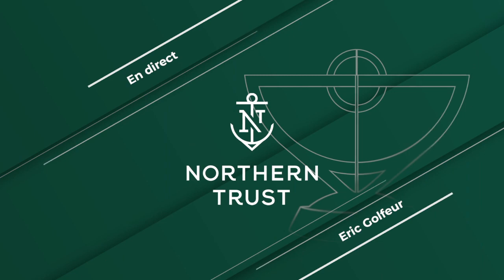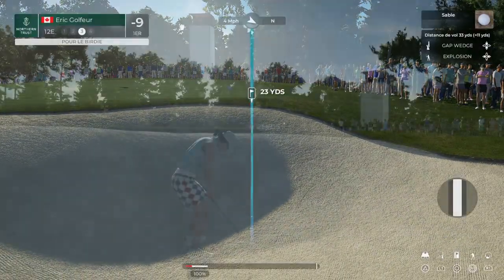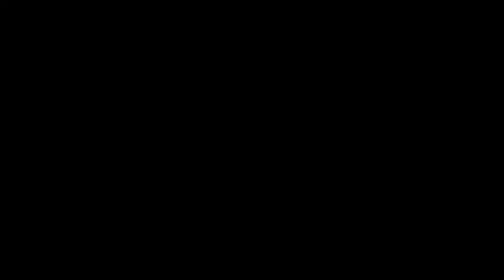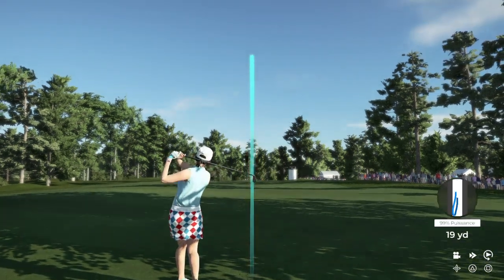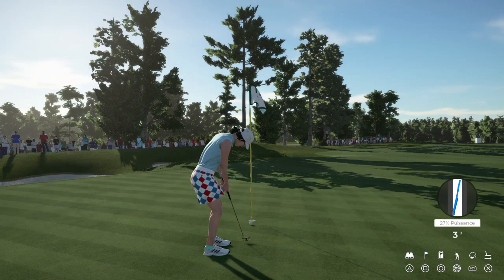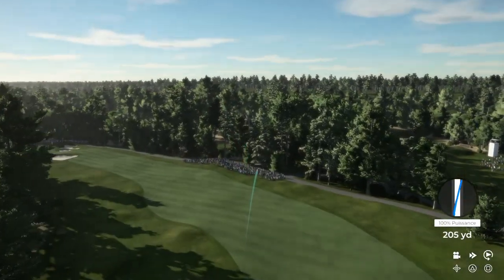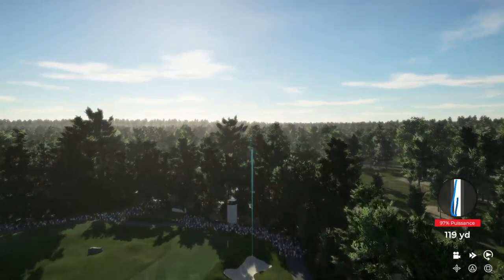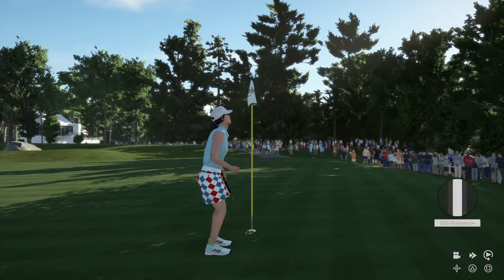PGA TOUR 2K21_20230524064018